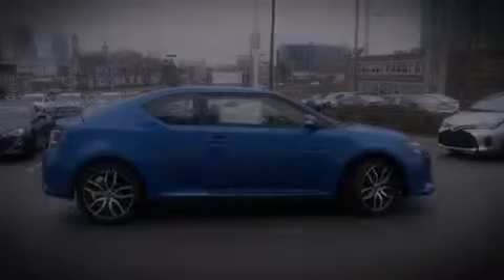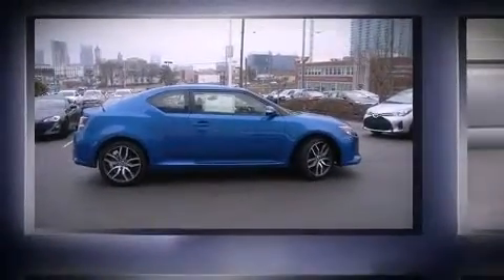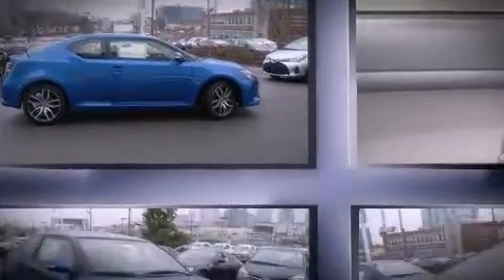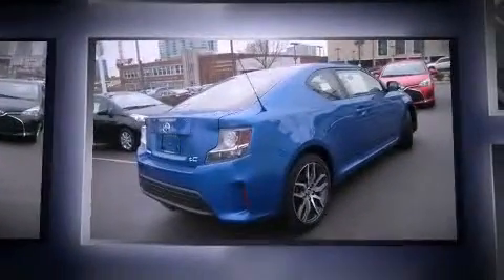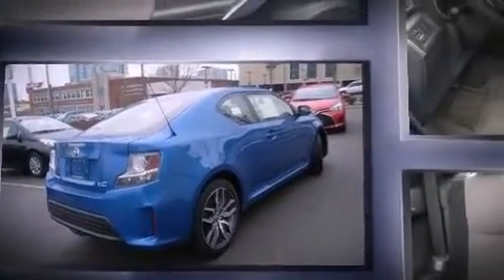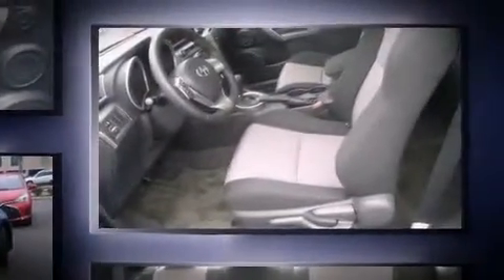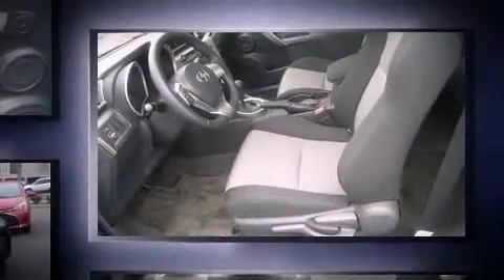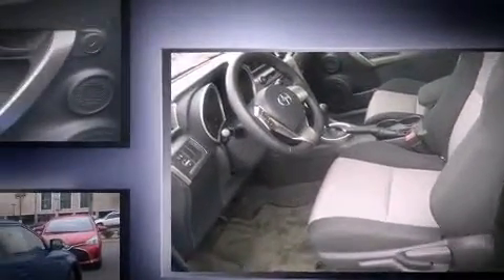2015 Scion tC Base in Nashville, TN 37203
Beaman Toyota
1525 Broadway (Downtown Nashville)

Climb inside the 2015 Scion tC. This 2 door, 5 passenger coupe will allow you to take command of the road with confidence! Under the hood you'll find a 4 cylinder engine with more than 170 horsepower, providing a smooth and predictable driving experience. Top features include a split folding rear seat, a tachometer, variably intermittent wipers, front bucket seats, air conditioning, turn signal indicator mirrors, remote keyless entry, and cruise control. For drivers who enjoy the natural environment, a power moon roof allows an infusion of fresh air. Audio features include a CD player with MP3 capability, steering wheel mounted audio controls, and 8 speakers, providing excellent sound throughout the cabin. Safety equipment has been integrated throughout, including: dual front impact airbags, front SIDE impact airbags, traction control, brake assist, anti-whiplash front head restraints, ignition disabling, and 4 wheel disc brakes with ABS. Electronic stability control stands out as a technologically savvy innovation, keeping you better connected to the road. We know that you have high expectations, and we enjoy the challenge of meeting and exceeding them! Please don't hesitate to give us a call.